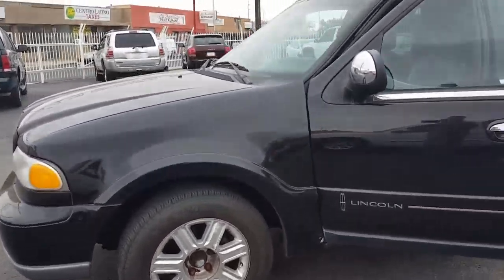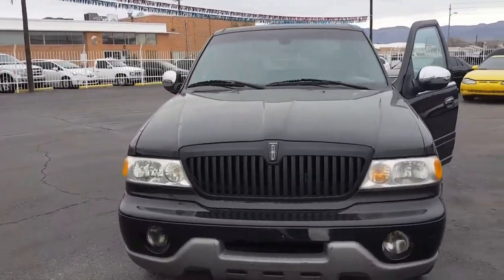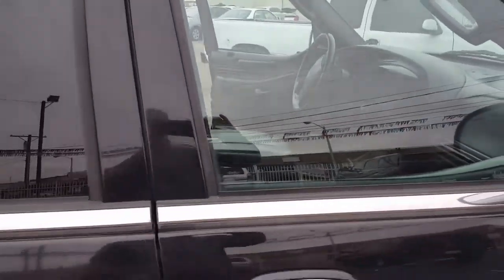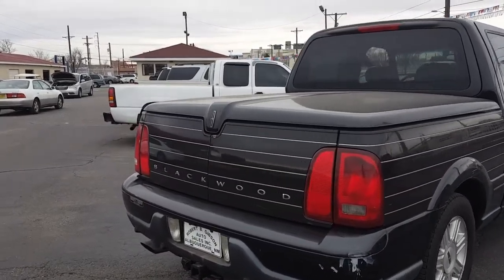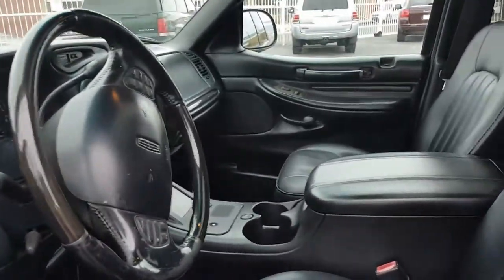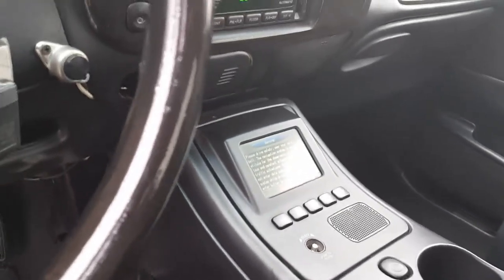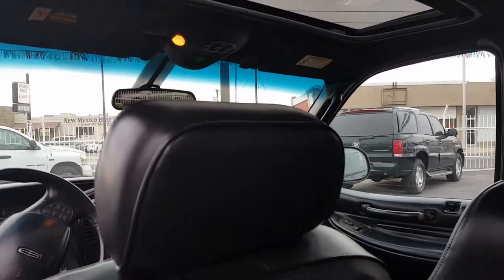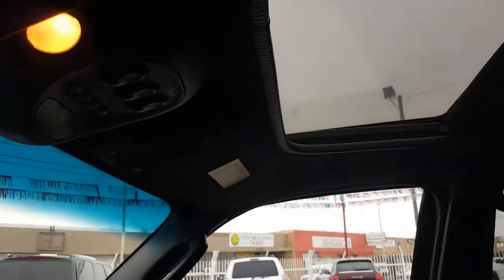2002 lincon blackwood